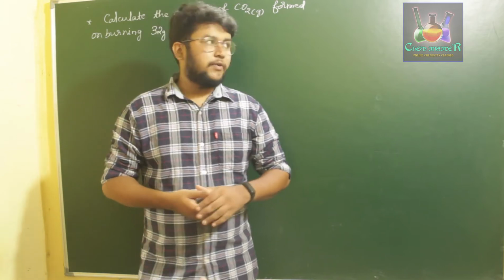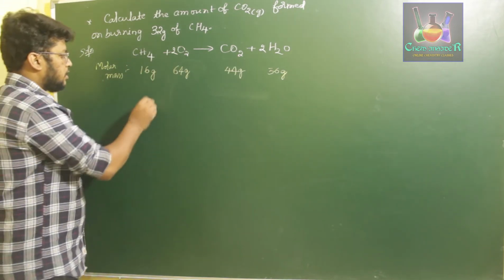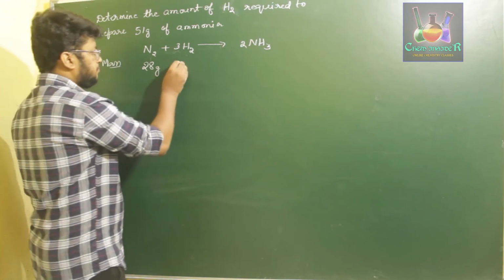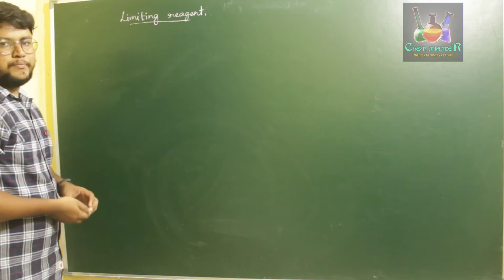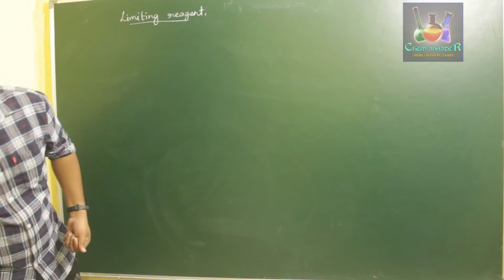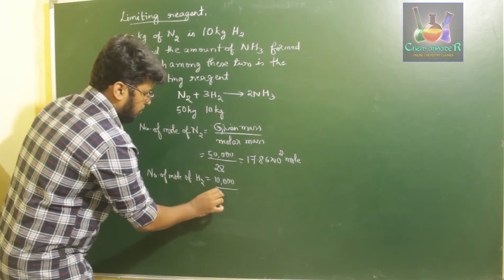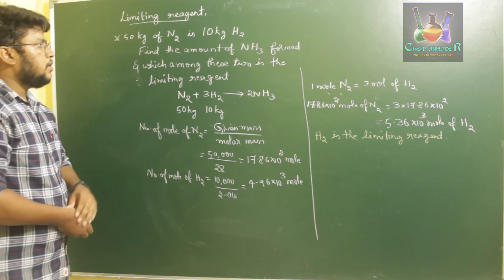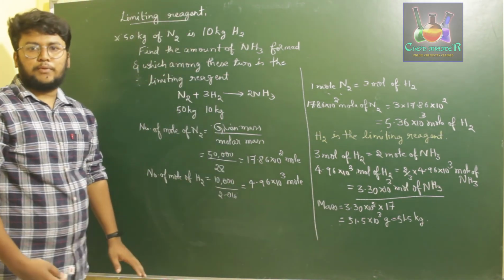SOME BASIC CONCEPTS IN CHEMISTRY (PART-9) | LIMITING REAGENT & PROBLEMS RELATED TO IT.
The above video has discussion regarding Limiting reagent and problems related to it and also some problems related to Stoichiometry of a reaction.

The above topic is of CLASS 11 chapter, "SOME BASIC CONCEPTS IN CHEMISTRY".